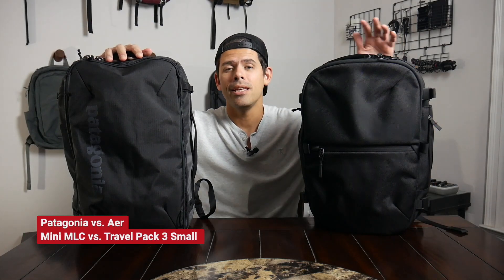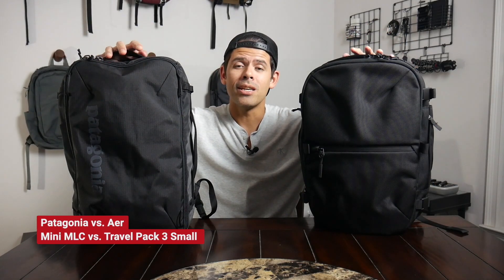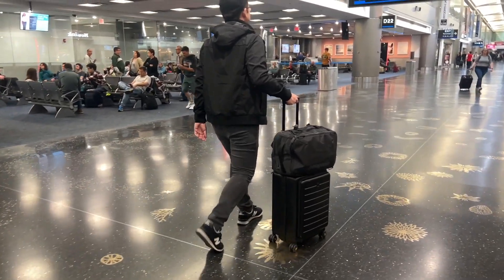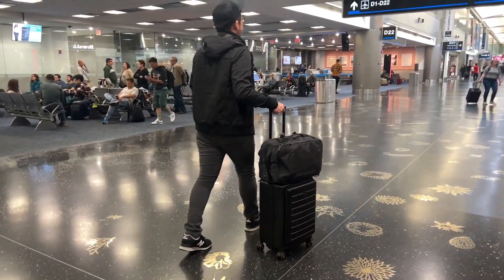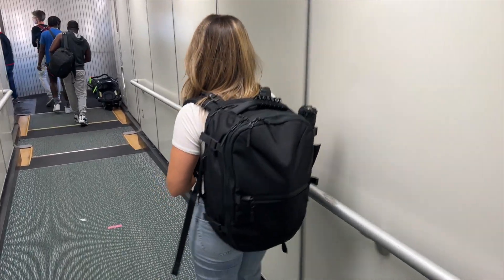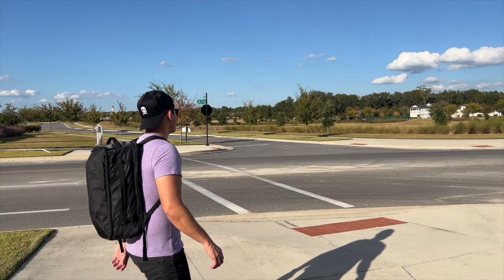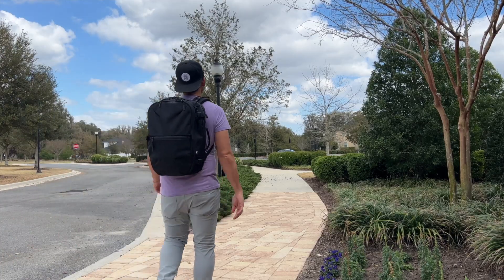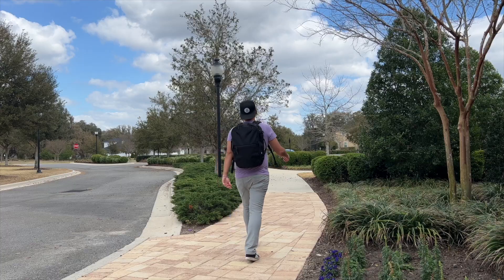Aer Travel Pack 3 Small vs. Patagonia Mini MLC - Excellent Minimal Travel Packs Compared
Quick comparison of the Aer Travel Pack 3 Small and the Patagonia Mini MLC which are two of the best minimal travel / edc bags I have featured over the past few years. Both have a versatile size and excellent build qualities, but have a few similarities and differences which might make it difficult to decide which one might be best for you.

Which bag do you prefer? Any other comparisons you would want to see?

Height - 5’11”

00:00 - Intro
00:57 - Aesthetic & materials
03:35 - Water bottle pockets and handles
06:29 - Do they stand on their own?
06:58 - Wearing the bag & capacity
08:02 - Harness
10:13 - Quick access pockets
12:56 - Laptop Compartment
15:05 - Main compartment
22:20 - Conclusion